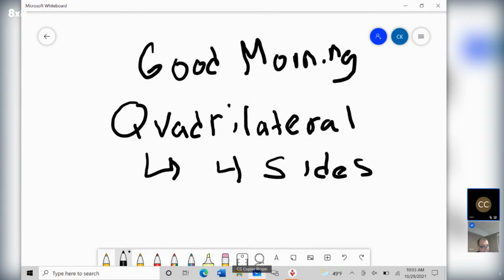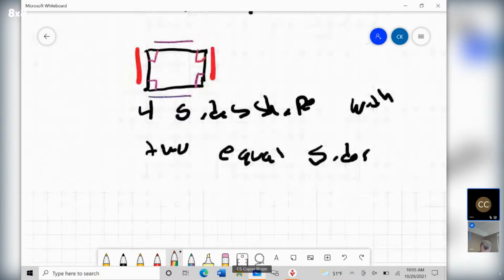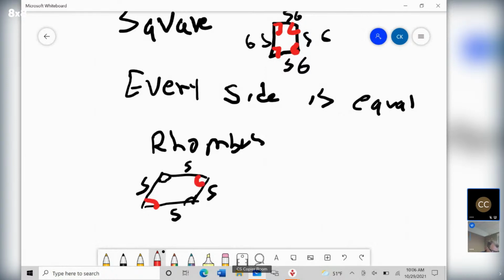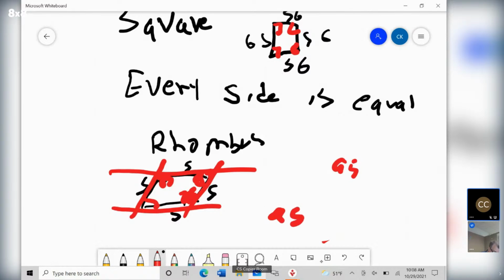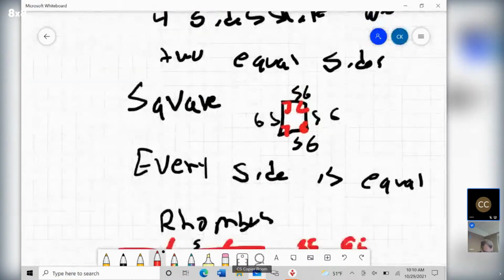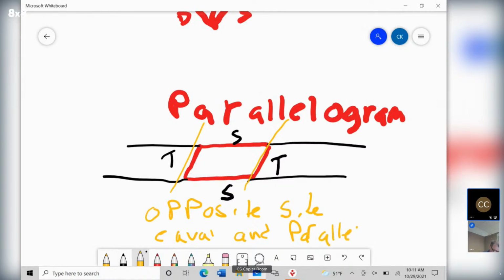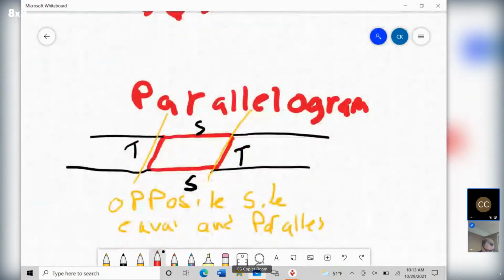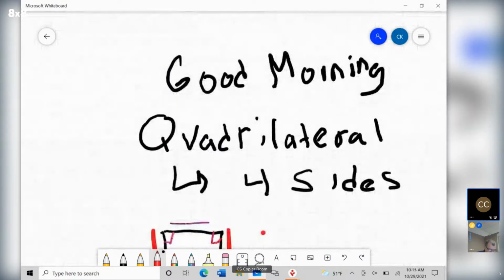Types of Quadrilaterals